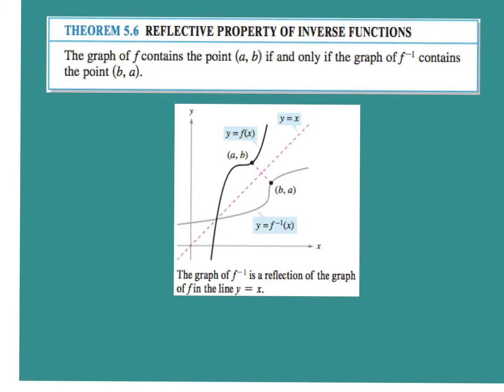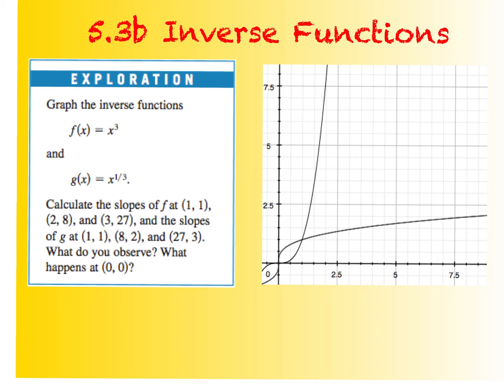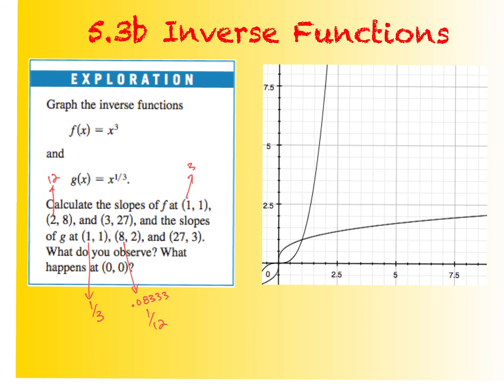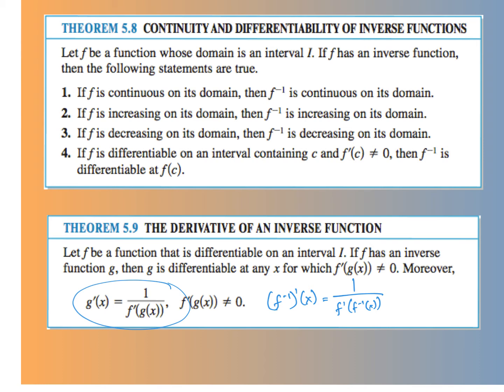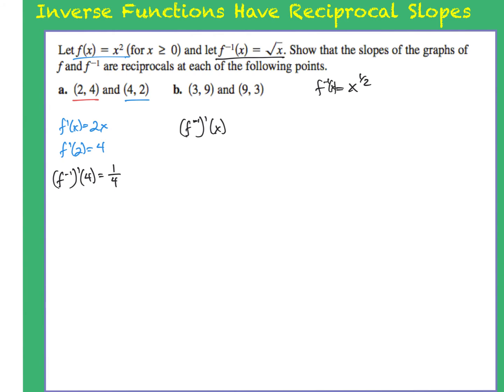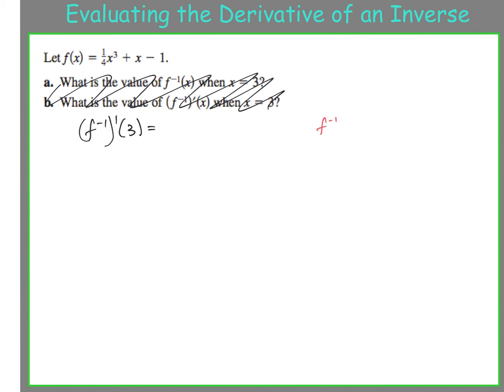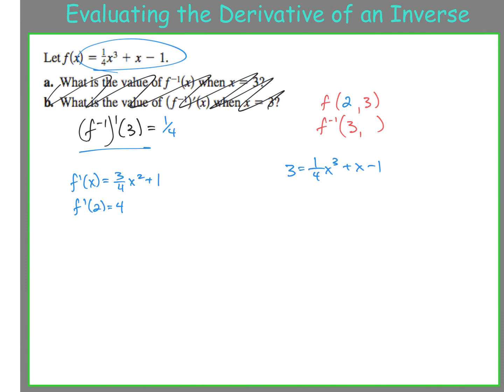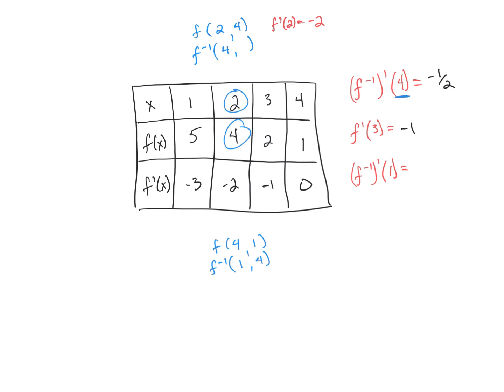5.3ab Inverse Function Derivatives